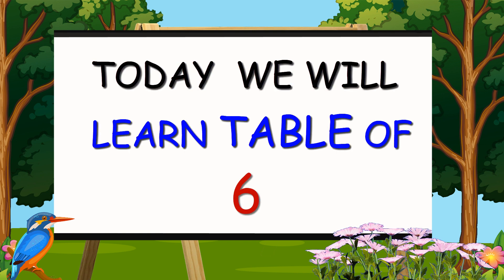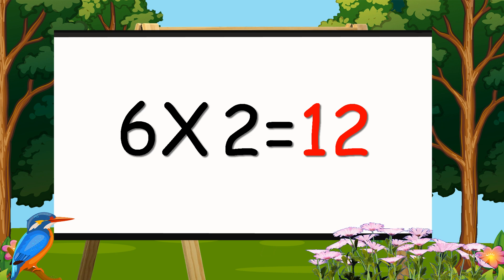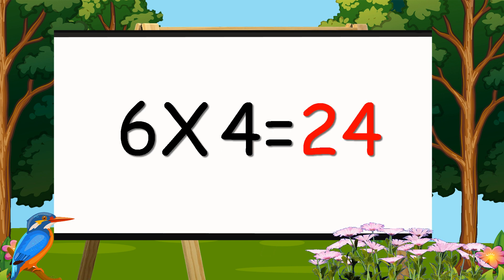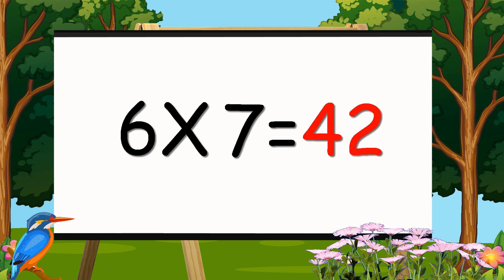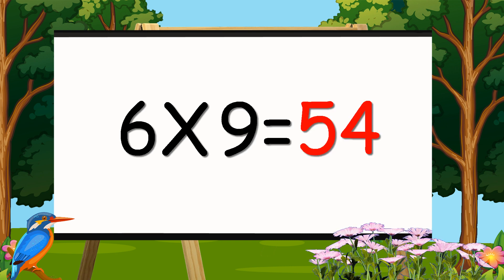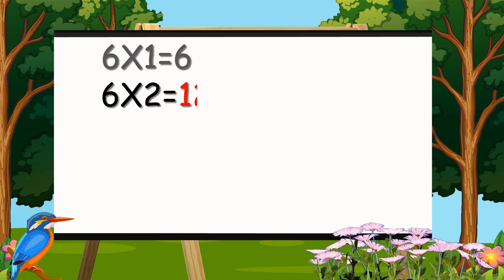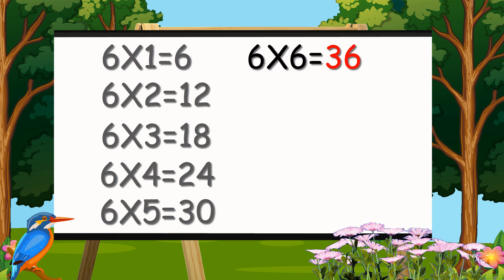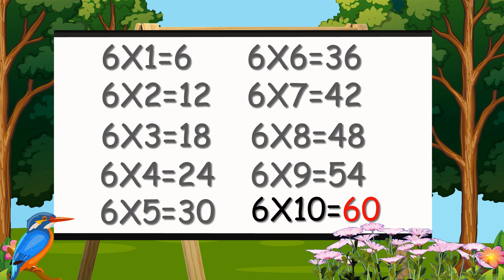Learn Multiplication Table of Six 6 x 6 = 6 | 6 Times Tables | Kidditube Channel